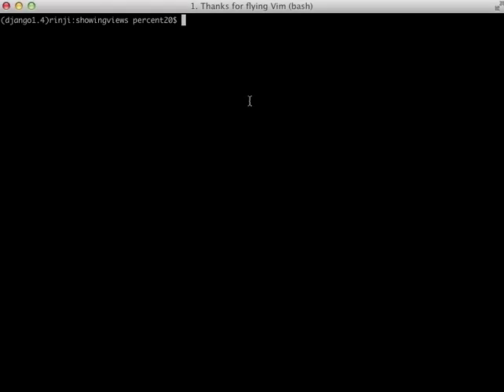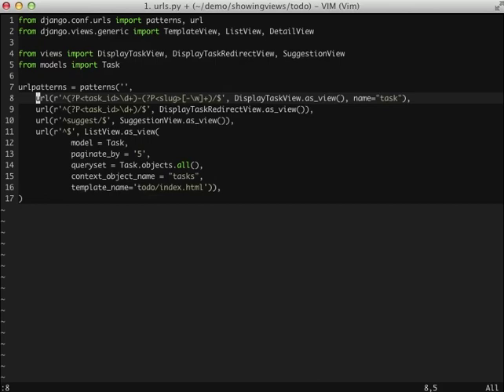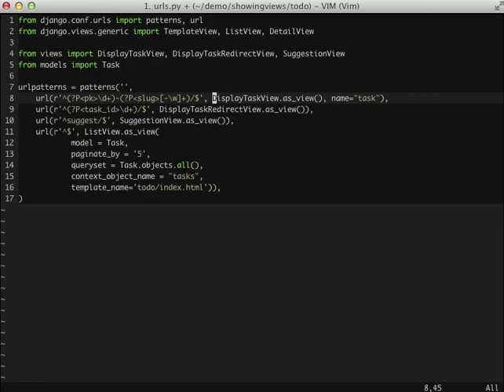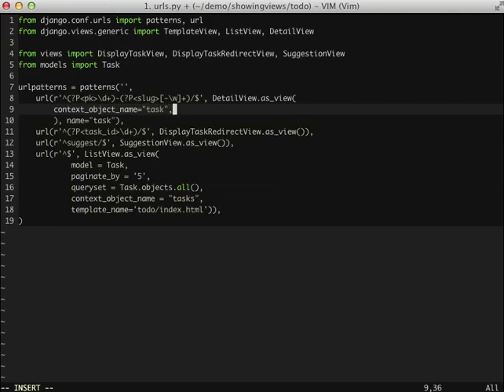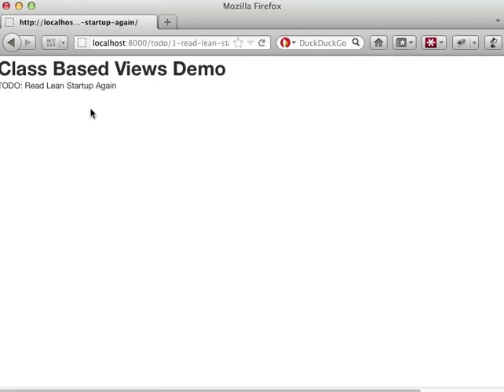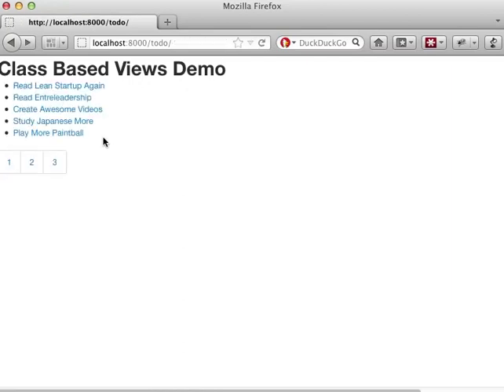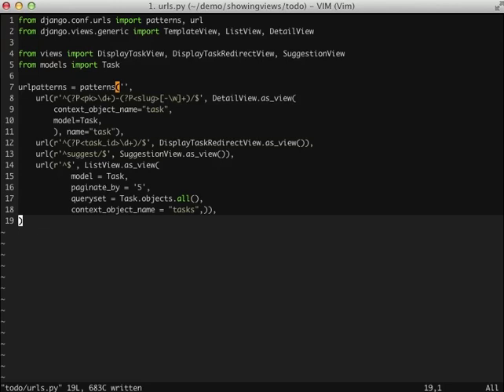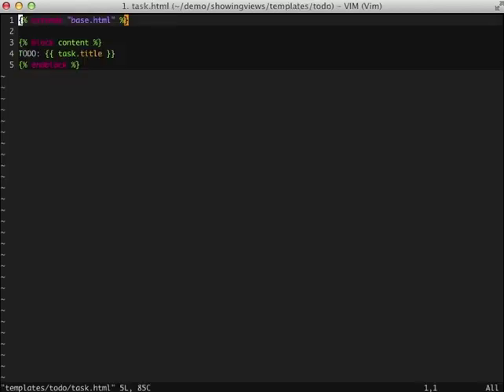Class Based Views Part 3: DetailView and template_name Shortcut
The DetailView is an important class based view since it allows us to show off details of our data instead of just bits here and there. It is also very simple to use and will save you time. In this video you are also going to see a nice little shortcut with your templates to save you from writing a couple of extra lines.